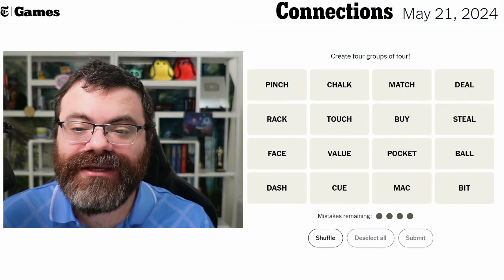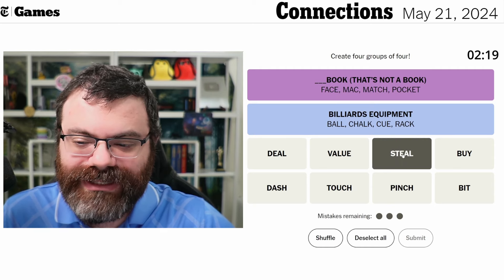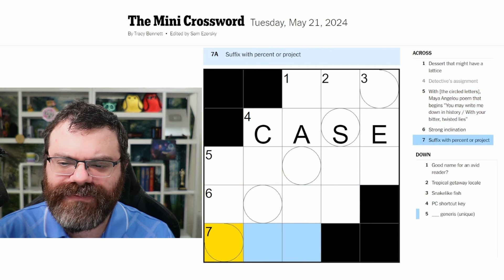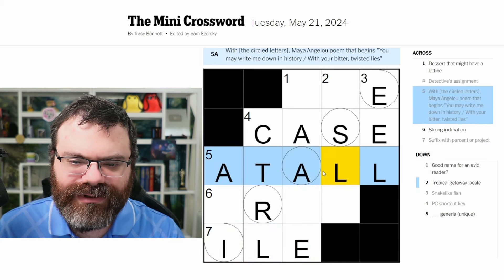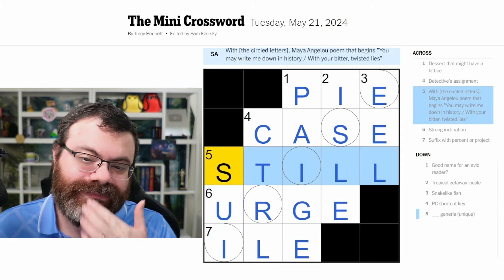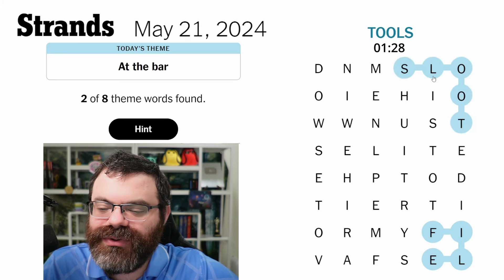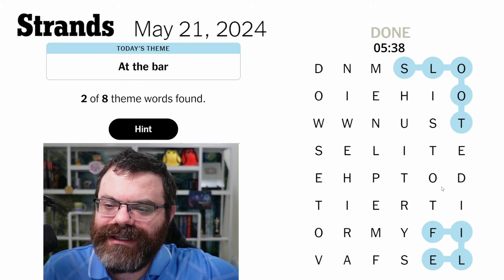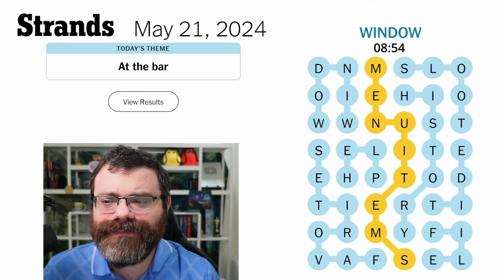NYT Connections, Mini Crossword, and Strands | May 21, 2024